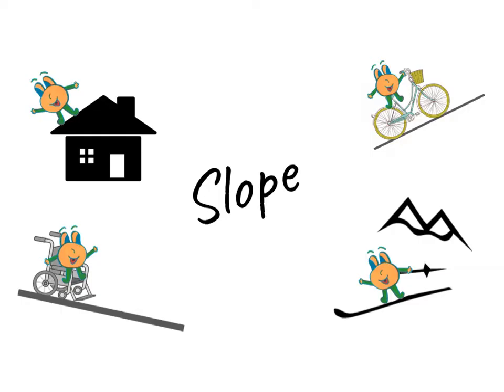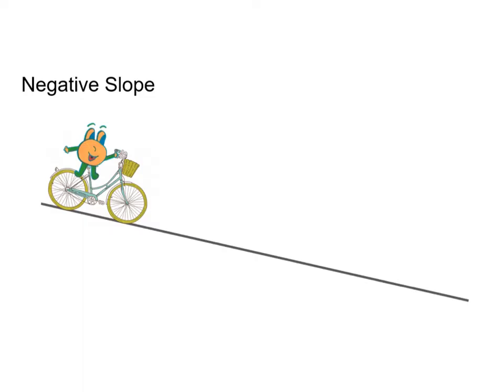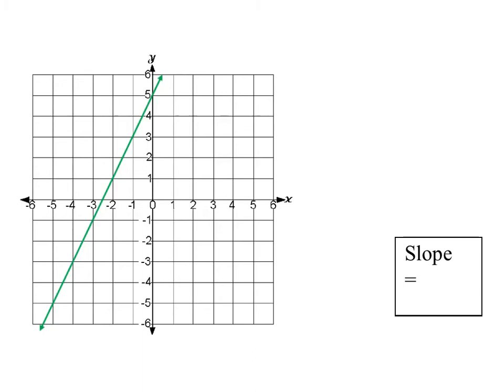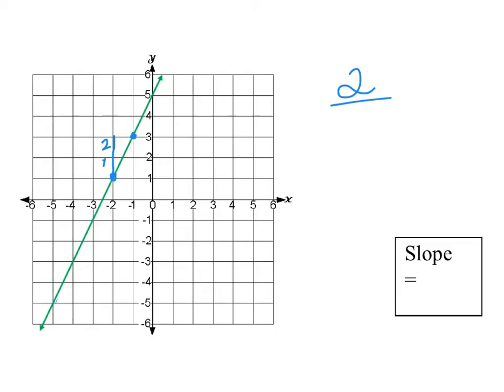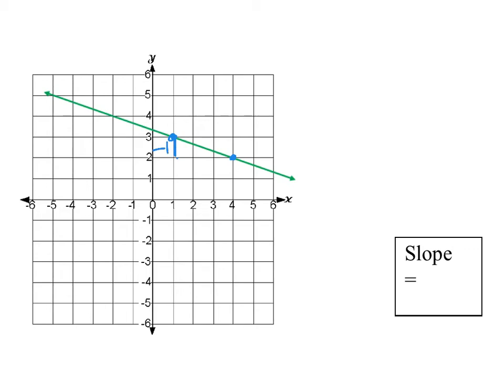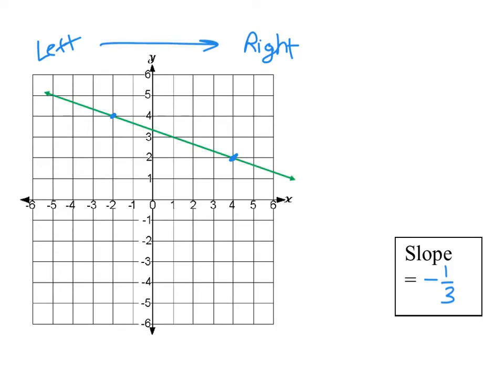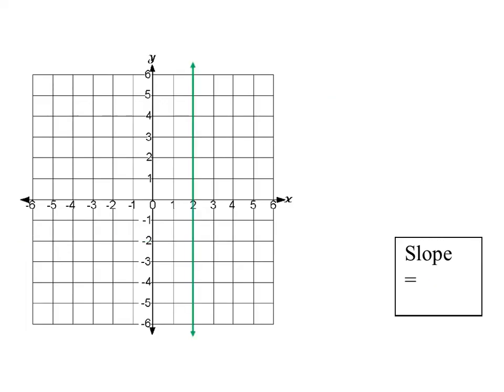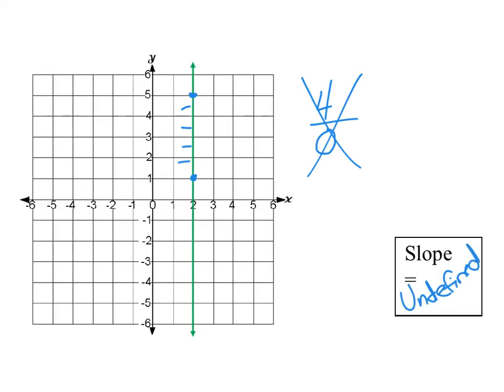What is Slope? And Finding Slope from a Graph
What is slope, and how do I find it's number (on a graph)?